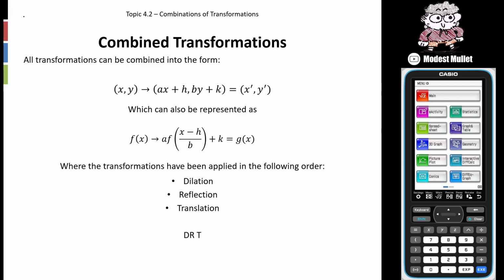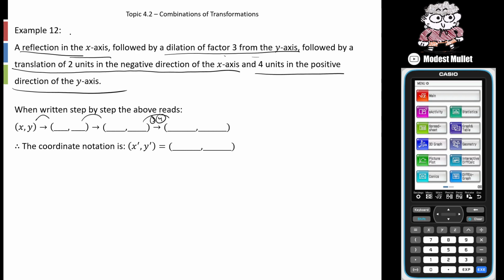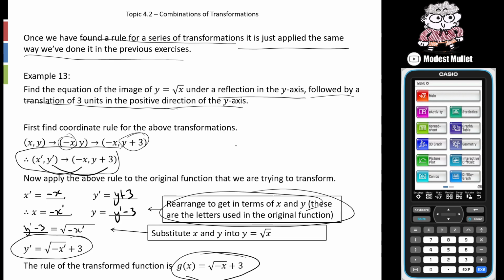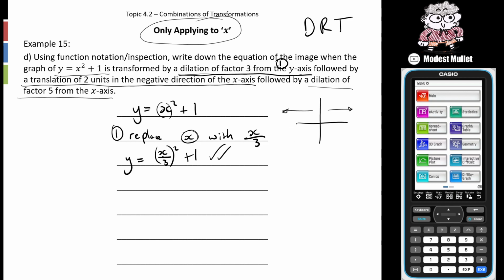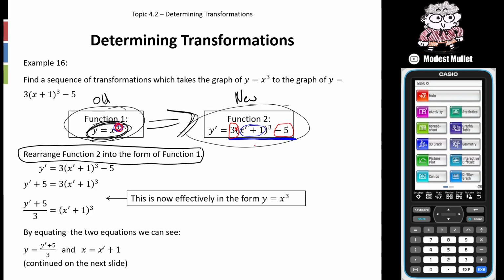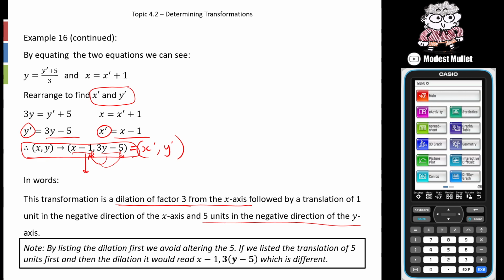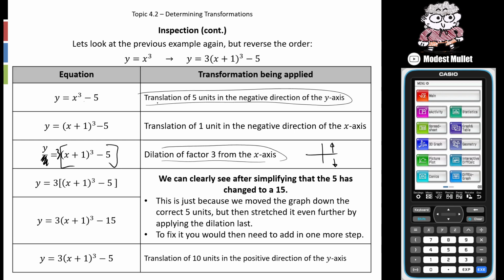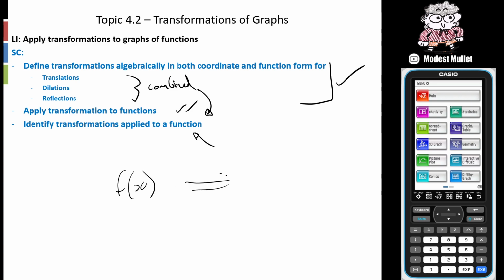11 Methods - Applying transformations pt2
How to apply a combination of transformations to function by mapping coordinate changes or using inspection to identify common changes to functions.
This video also looks at how to identify transformations applied to a function when you are given the initial and final equations

💻System: i9 10900k @ 5.1Ghz, RTX3080, 32Gb 3200Mhz, 256Gb NVME, 1TB SSD, Lian Li PC-011Mini  Dynamic
📹 Gear: Logitech G304, Zoom75 Essential Edition (white), Logitech G930, Rode Procaster